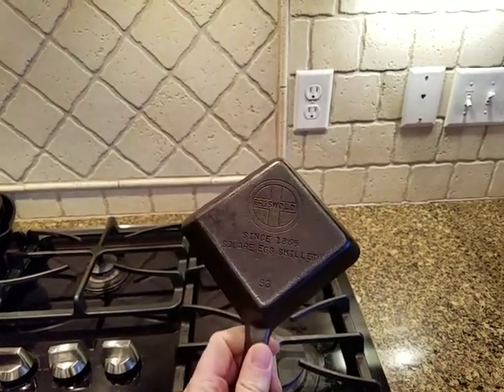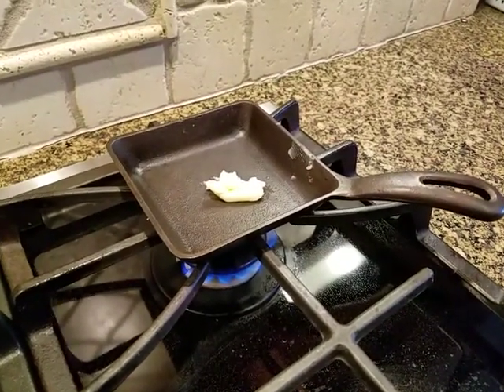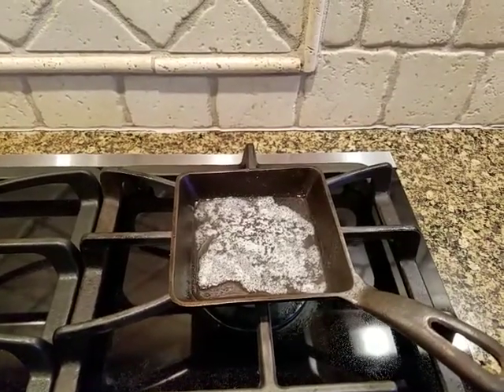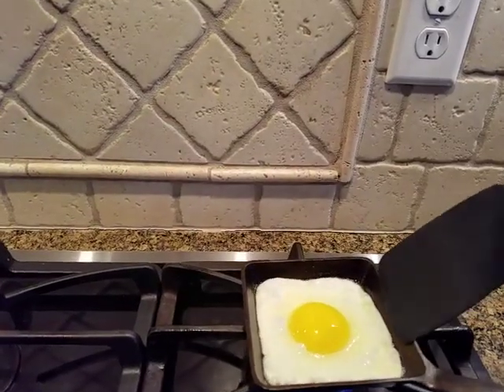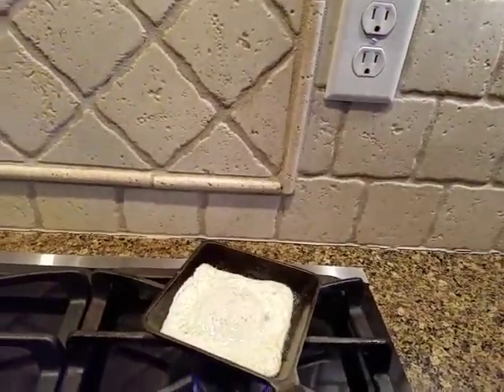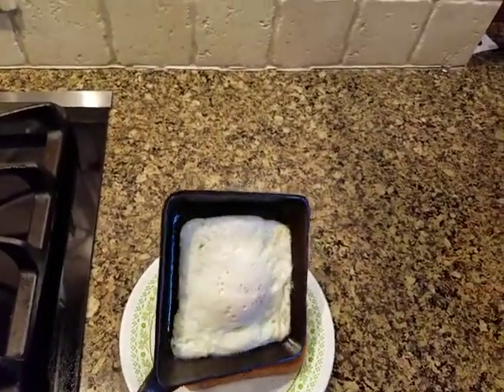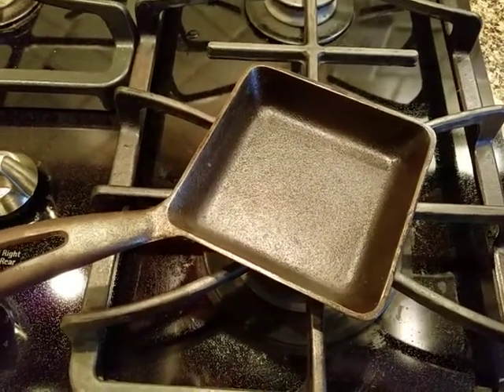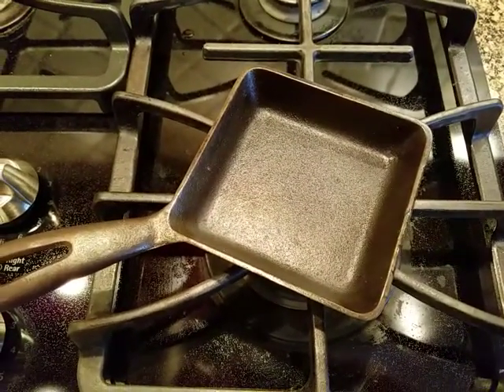Griswold Square Egg Pan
Just a quick demo of my Griswold square egg pan. Picked it up at an antique shop in Maine.  Probably one of my favorite pans!